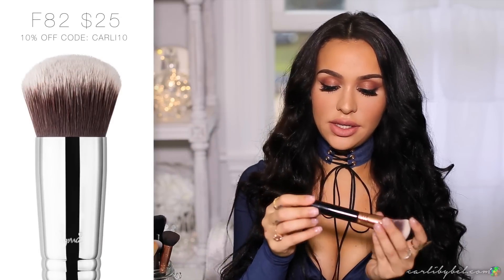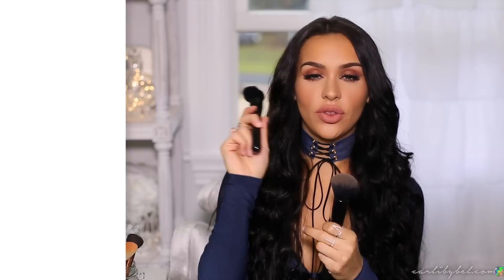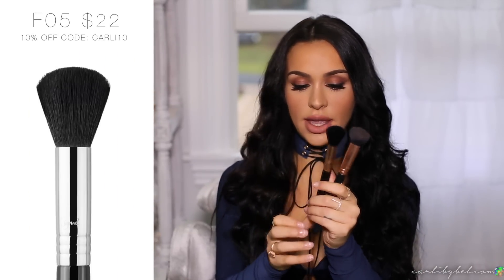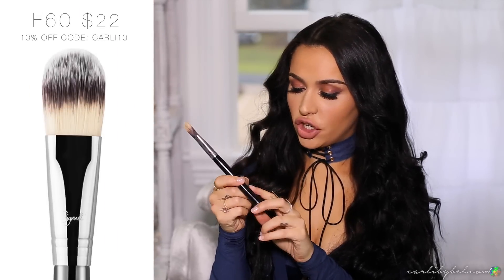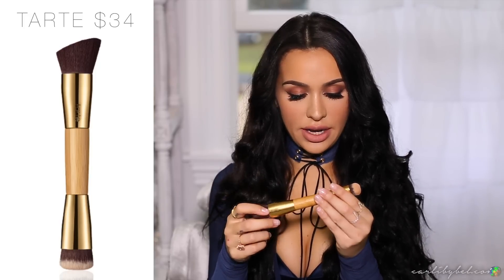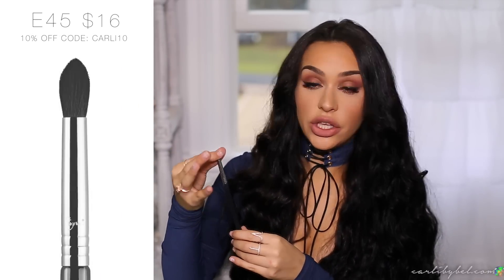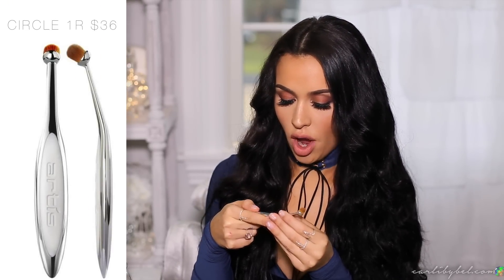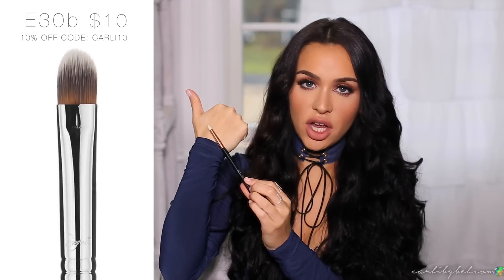WHAT MAKEUP BRUSHES DO I USE? | Carli Bybel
HI BOOBALAS :) Today I am talking about MY FAVORITE MAKEUP BRUSHES! I've seen so many of you asking about my brushes in my past few videos! I figured I would sit down today and talk about my most used, favorite brushes. As I mention in this video - moving forward - I will mention and list all brushes I use in my tutorials. That way it is much easier for you guys!! I hope this video is helpful for those in the market for new brushes. These tools have helped me evolve as a makeup artist for sure!!! XOXO Carli

MASON JARS MICHAELS IN STORE

**ONLY BRUSH I FORGOT WAS MY EYEBROW BRUSH!

I was not paid in any way shape or form to create this video. All opinions are my own and honest as always. These are the only brushes that I use.